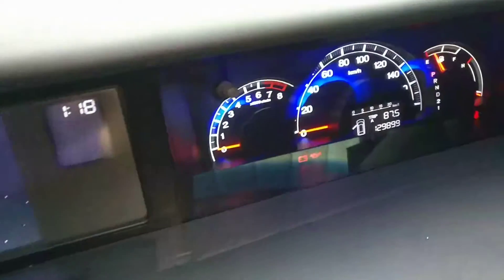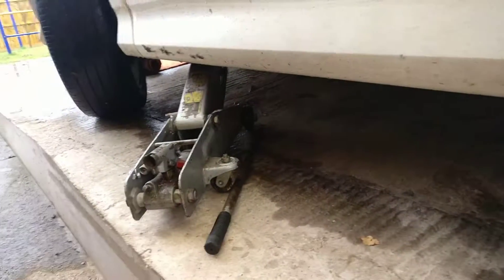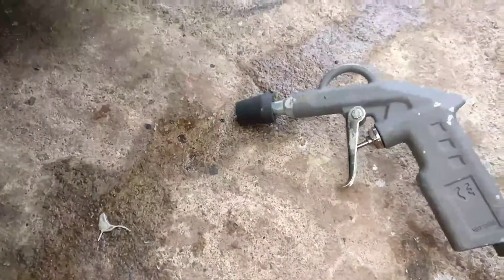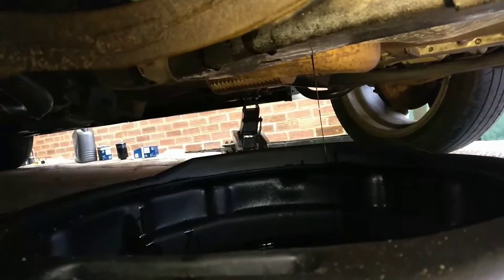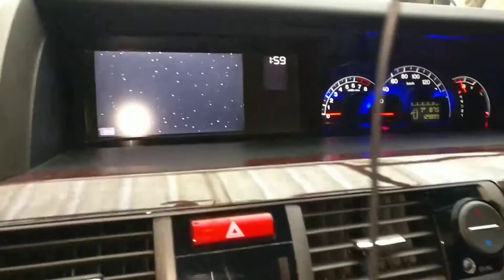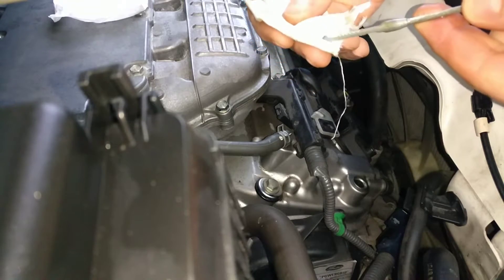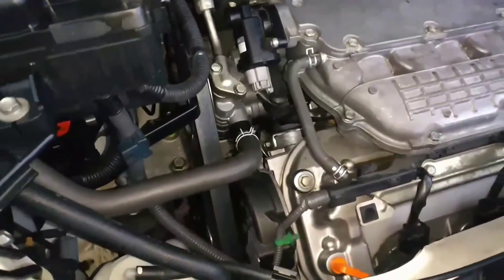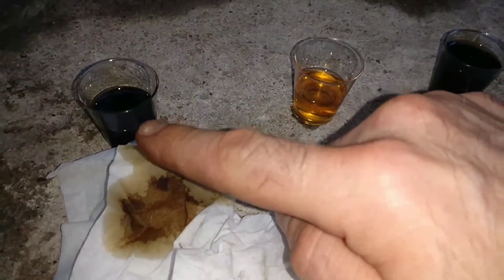Engine Oil change/engine oil flush and BG109.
I saw some Russian guys videos using Engine performance restores BG109 with positive outcome and I decided to set experiment on my Honda Elysion.

Here what i did do.

After 7000 Kms I decided to change engine oil.  But i decided to do little experiment. I bought engine performance restorer BG109 of eBay, engine oil and 2 engine oil filters.
So i did warmed up engine and drained old engine oil. Pored bit of old engine oil in to plastic cup and on paper tissue for sample.Used air gun with rubber end set up to 2 up to 2.5 Bar to push old engine oil out. Replaced engine oil filter with new one, added around 3 litres of fresh engine oil, pored some fresh oil into plastic jar and on paper tissue, started engine and run engine for about 10 to 15 min. In this time fresh engine oil will be mixed with old engine oil leftover to get an idea how engine oil will look like. Tried to get sample from dip stick but i couldn't. So i had to turned off engine. Got sample on the tissue and added BG109 to the oil. Then started engine and set rpm up to 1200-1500rpm. Run engine for 45 to 50 mins. Turned off engine and carefully drained hot engine oil(with BG109). I did drained oil in to different pan to see how it will look and pored bit to one off 3 plastic jars and paper tissue.
After i pushed fresh engine oil with BG109 leftover out by using air gun set up to 2.5 Bar of pressure. I did replaced engine oil filter with new one and topped fresh engine oil.
So to wrap it up. You can see 3 plastic cups and 4 paper tissues with engine oil samples.
It is up to you guys to use engine performance restorer BG109 or any other engine oil flush.